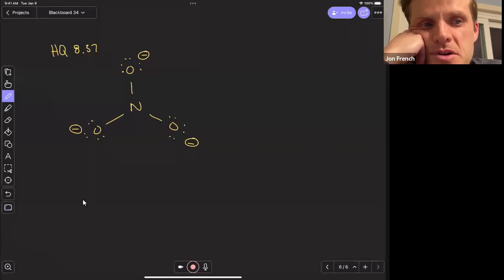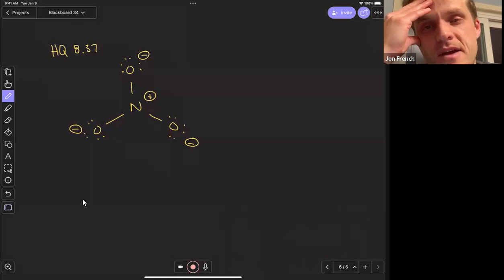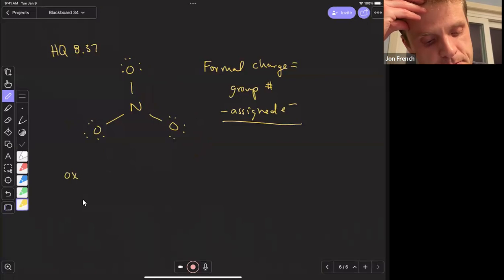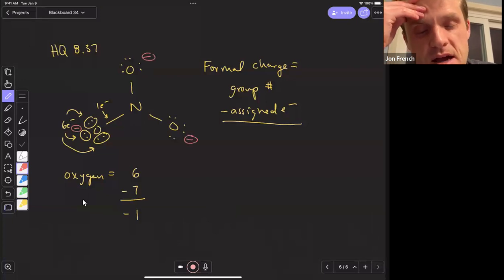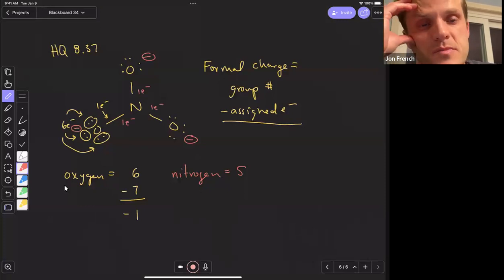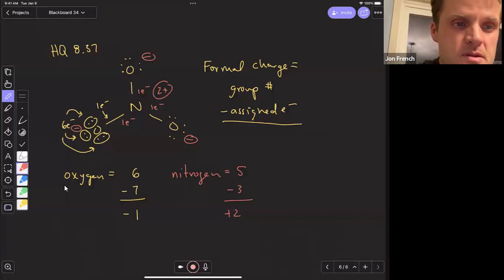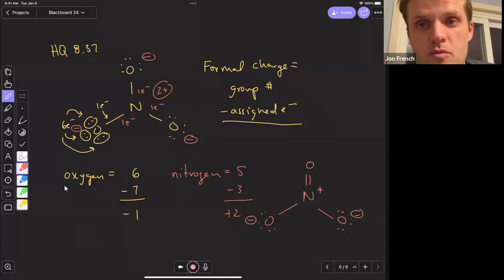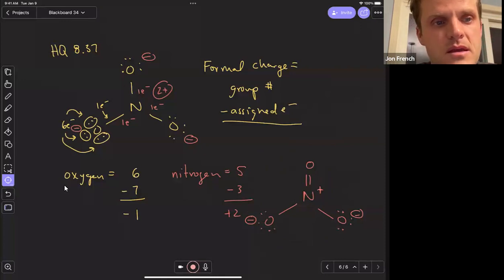CHE_106_HQ8.37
Determine the correct Lewis structure for nitrate